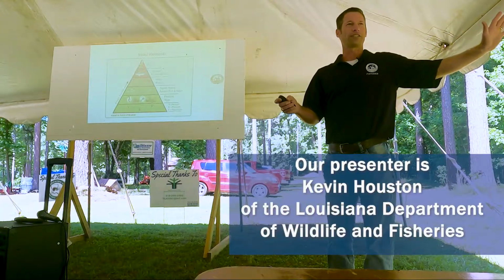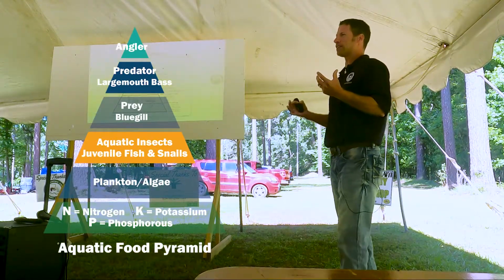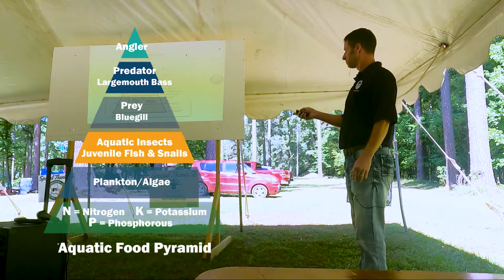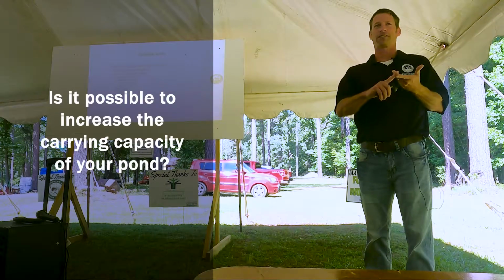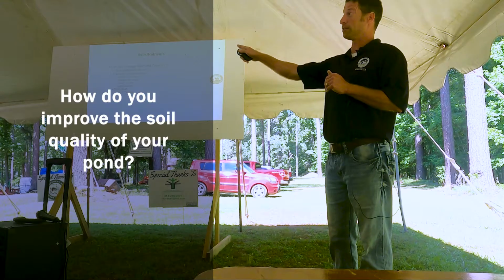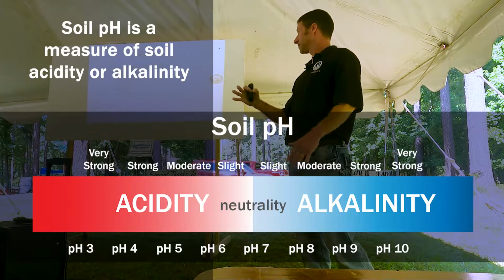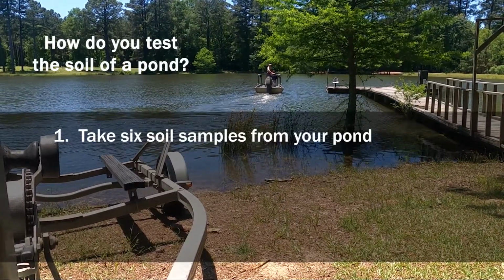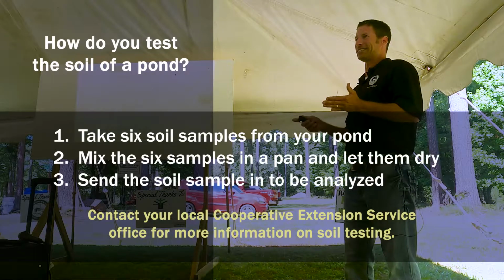Pond Maintenance: Keeping a Healthy Fish Population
A healthy pond is a healthy ecosystem.  From the smallest phytoplankton (plant plankton) and zooplankton (animal plankton) to the largest predators (birds, raccoons, humans), it is an interconnected system where every plant or animal plays a part.  This clip features a discussion of how to increase the population of fish by paying attention to the soil quality of the pond.  The presentation was part of a Farm Pond Construction and Management workshop near Haughton, Louisiana.  The presenter is Kevin Houston of the Louisiana Department of Wildlife and Fisheries.

USDA Natural Resources Conservation Service in Louisiana
ENABLE Midstream Partners
Mudd & Holland Consulting Foresters, LLC
Burnham Construction, Inc.
Canfor Southern Pine
Louisiana Forestry Association
Louisiana Department of Wildlife and Fisheries

Trailblazer RC&D is a locally sponsored and directed organization that provides assistance to improve the quality of life in local communities.  It is a tax-exempt (501c3) non-profit organization.